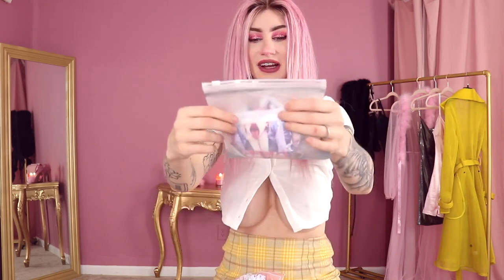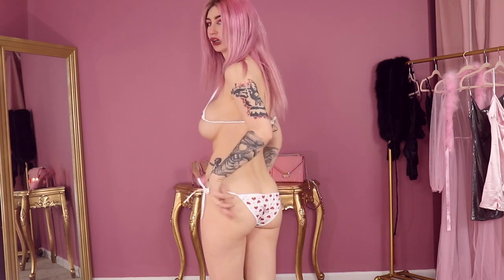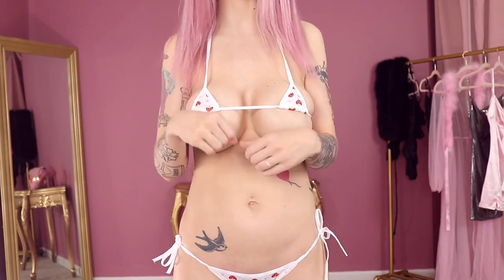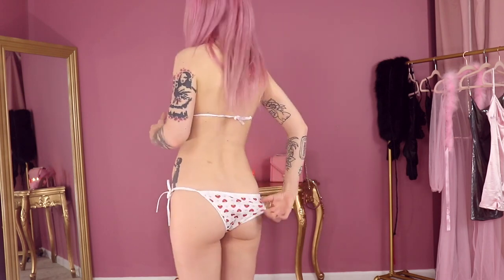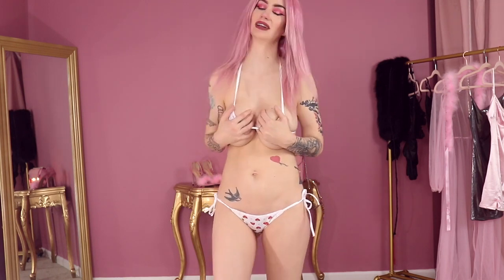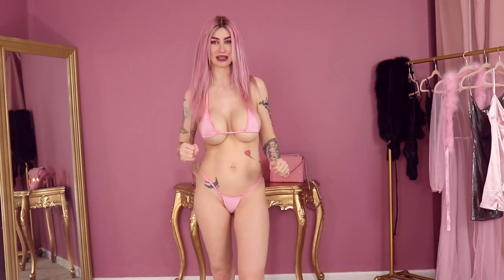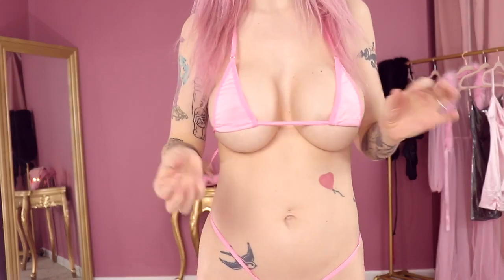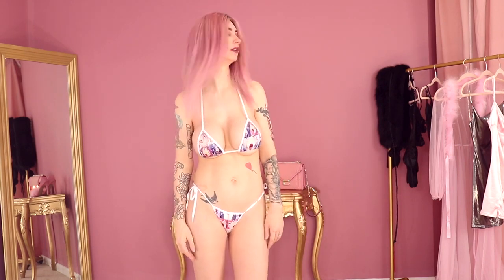Kawaii Anime Micro Bikini Haul and Try on! Click NOW!!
Beauty real  click